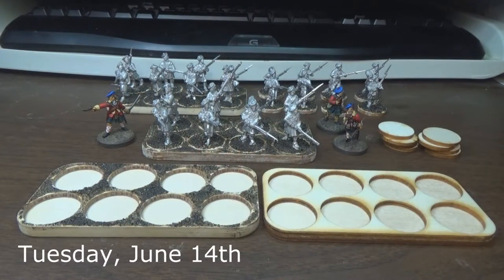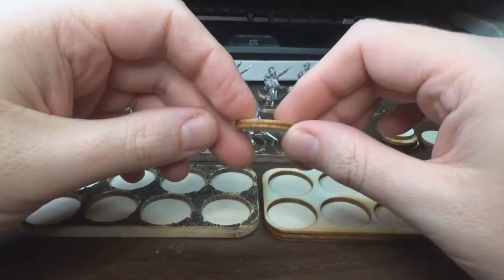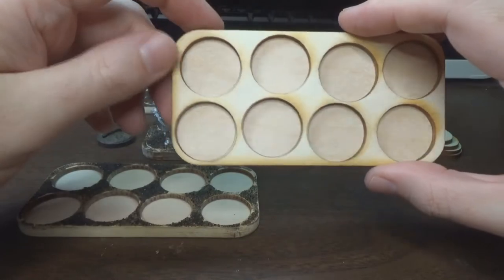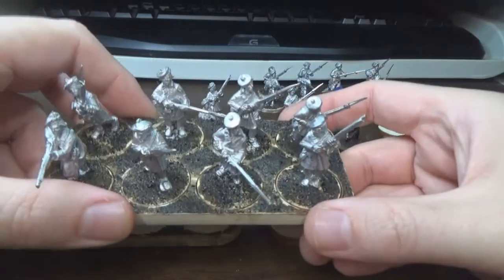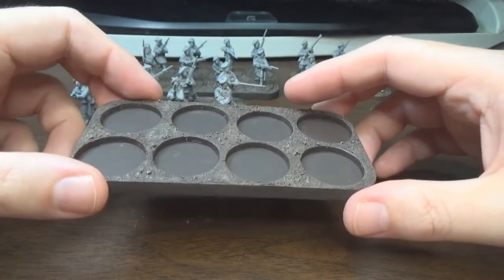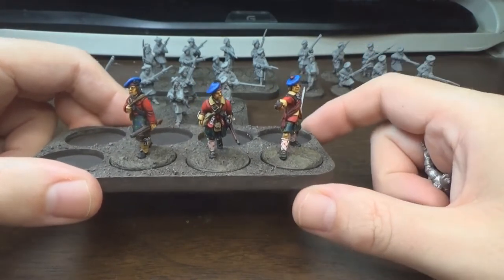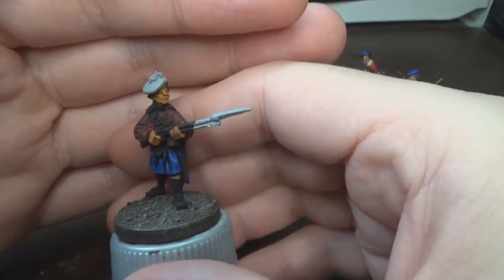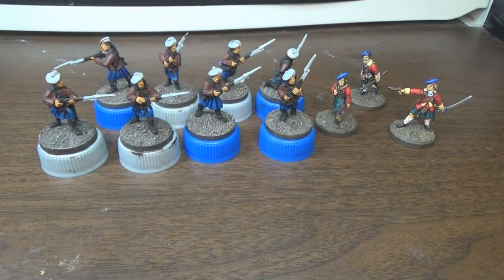WTPC2016: North Star Highlanders #2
Warboss Tae's Painting Challenge 2016
North Star British Highlanders